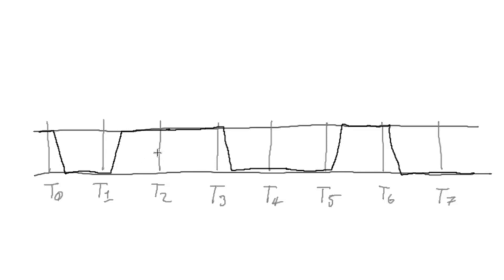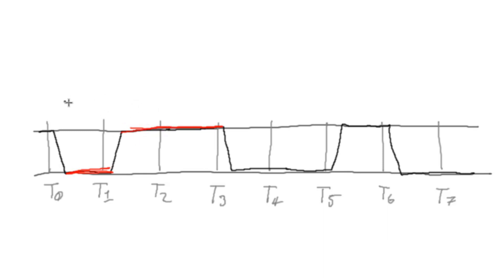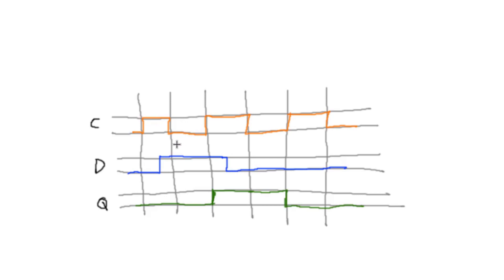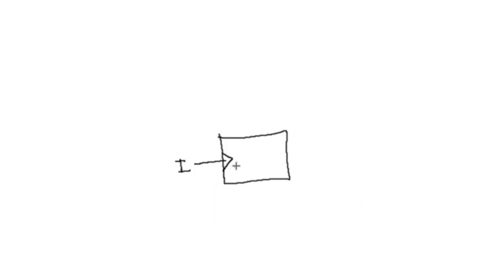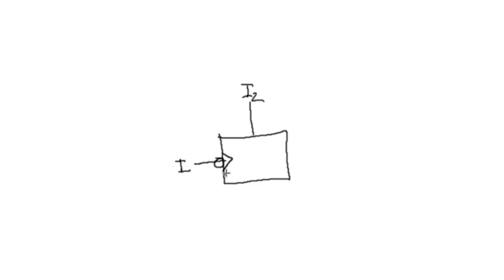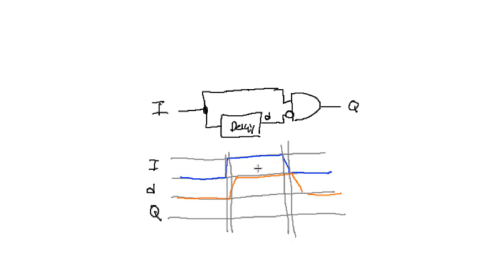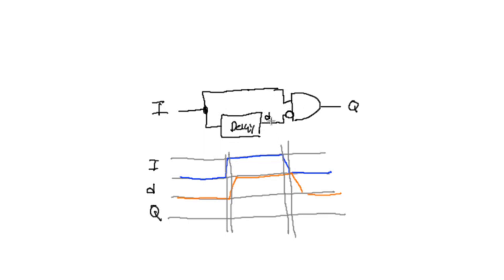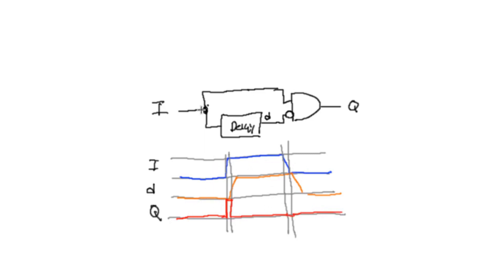Rising Edge, Falling Edge, and Edge Detection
Edge detection is one of the more useful things to know when dealing with sequential logic.

In this video, we will be covering what exactly is an edge, both the rising and falling variant, and how one can detect it using logic gates.